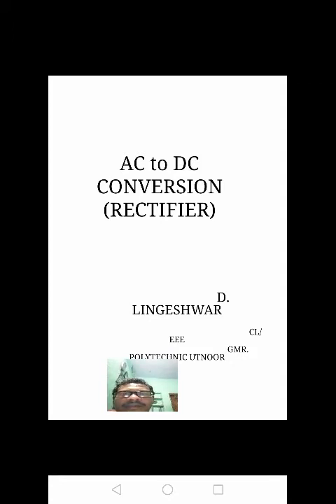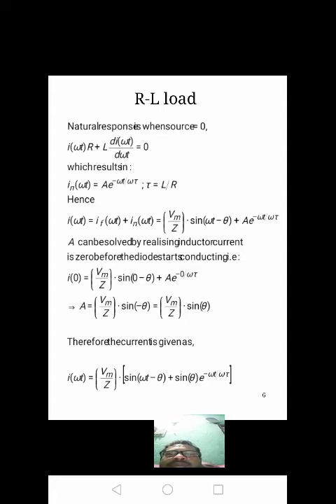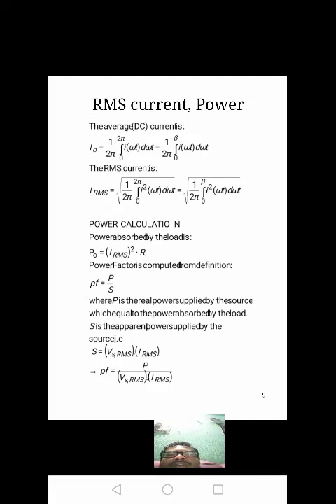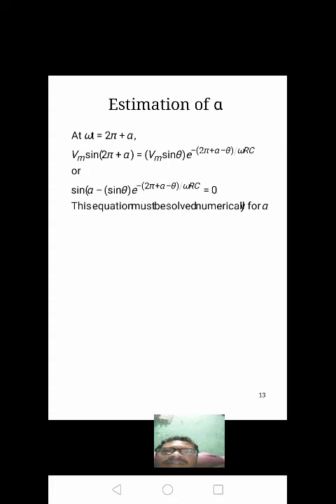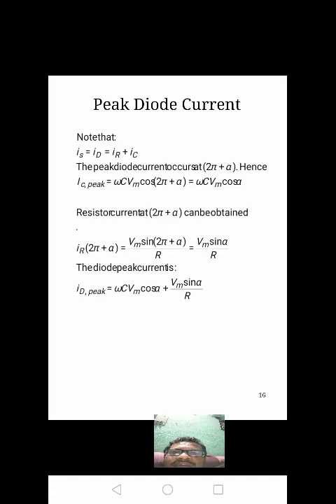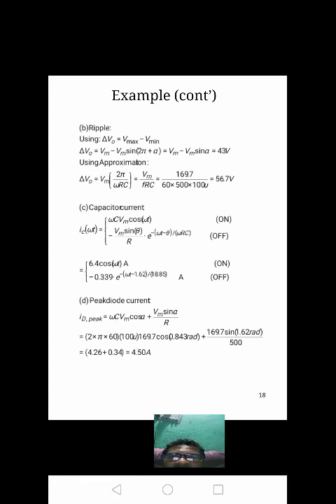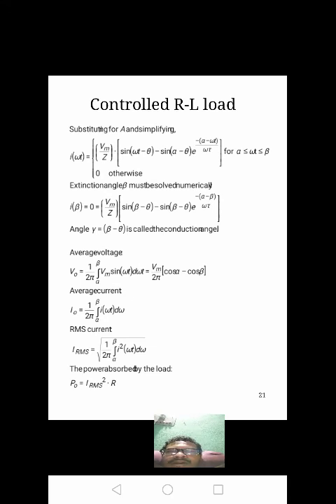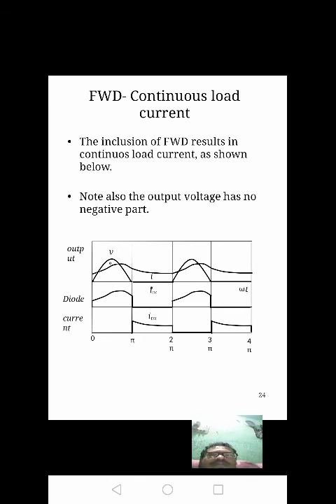19 August 2020